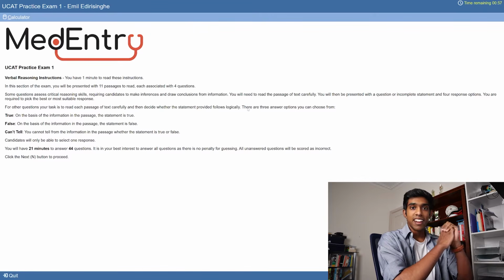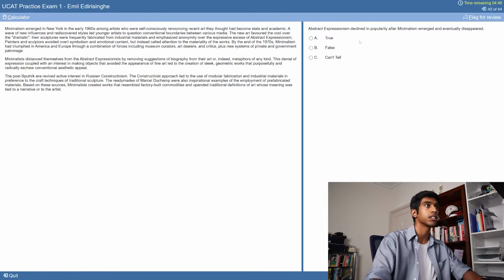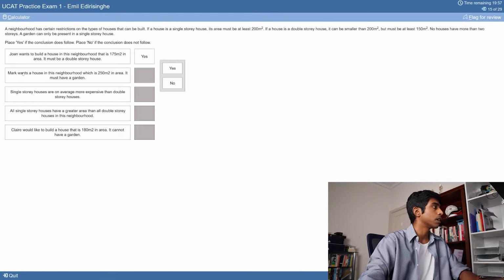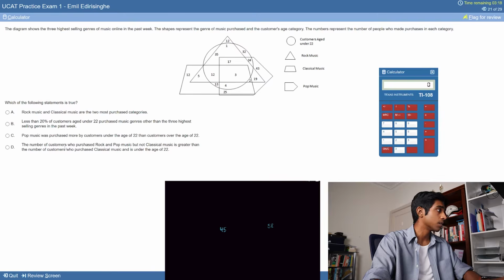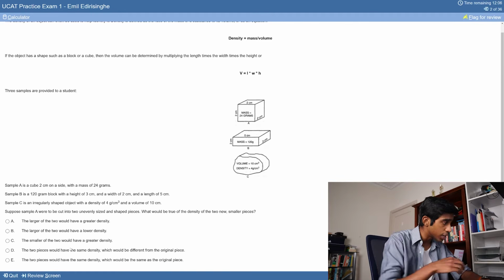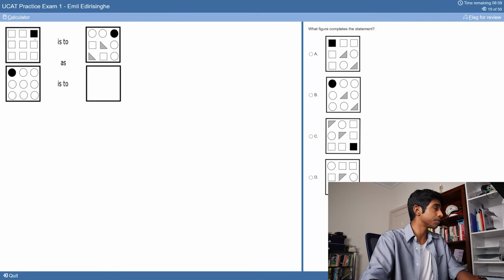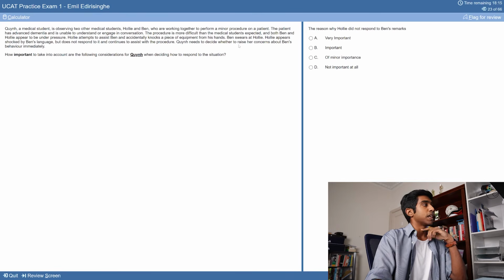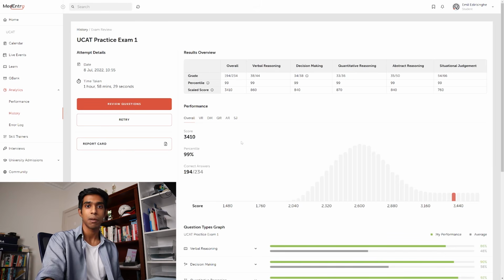Watch me score 99th Percentile on the UCAT LIVE! (SCORE = 3410)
In this video I complete a full, timed UCAT mock exam on MedEntry's online platform! I scored 99th percentile on all 5 subtests and an overall scaled score of 3410, so watch how I answer questions to see my thought process and strategy.

Essential Package: EMILAUEP
Premium Package: EMILAUPP

Essential Package: EMILNZEP
Premium Package: EMILNZPP

Essential Package: AFPD-j4mdxc
Premium Package: AFPD-gc7qwm

Timestamps:
0:00 Introduction
1:35 Verbal Reasoning
23:38 Decision Making
55:38 Quantitative Reasoning
1:21:38 Abstract Reasoning
1:34:39 Situational Judgement
2:00:04 Answers

My name is Emil and I'm a second year medical student studying at Monash University in Melbourne, Australia! I make videos on this channel about productivity, my study habits and life in general. As a small creator, any support means a lot to me ❤